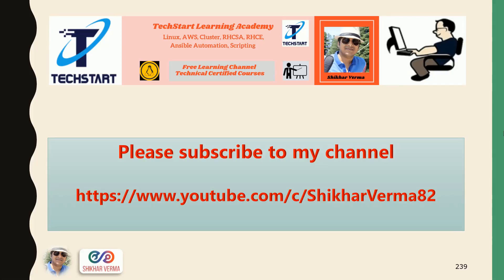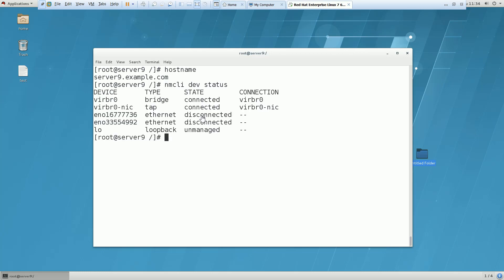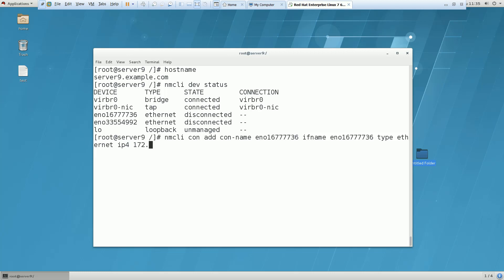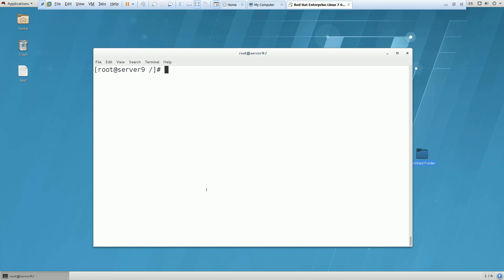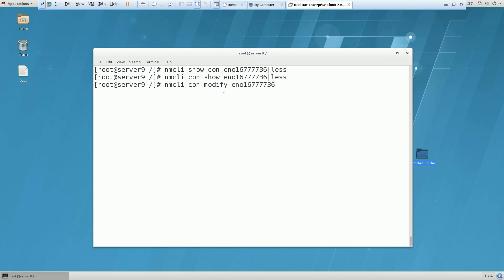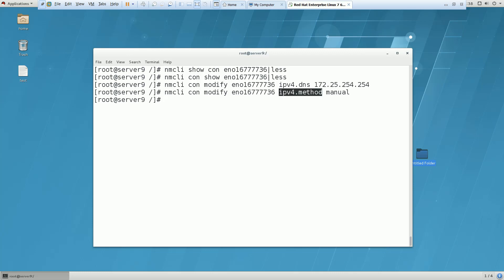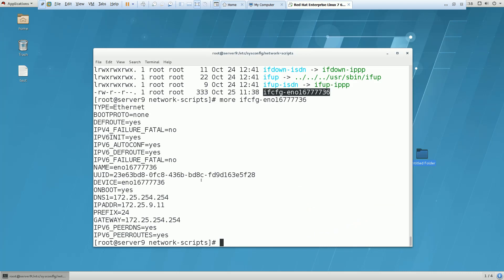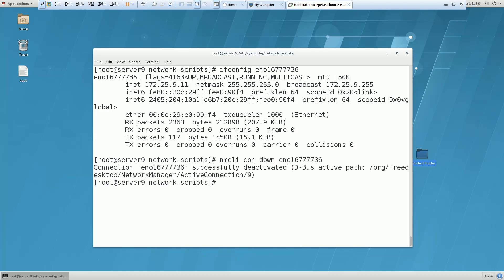Practice Lab on Network Setup - 2